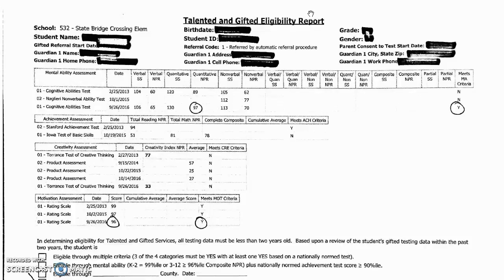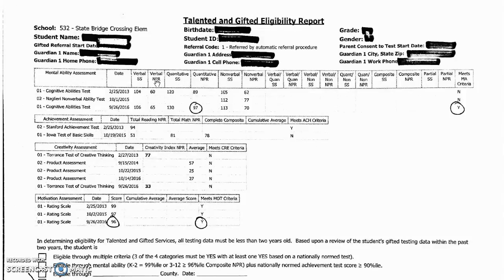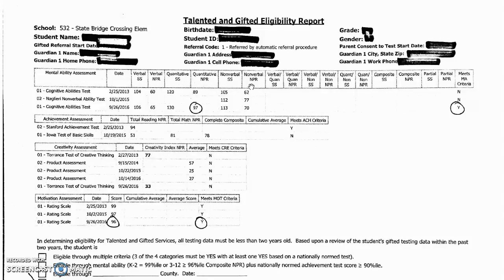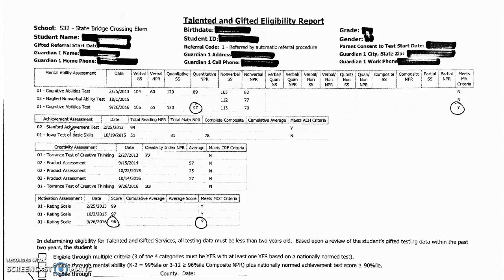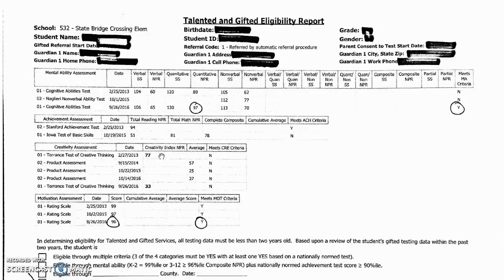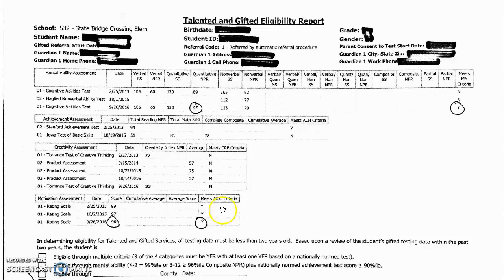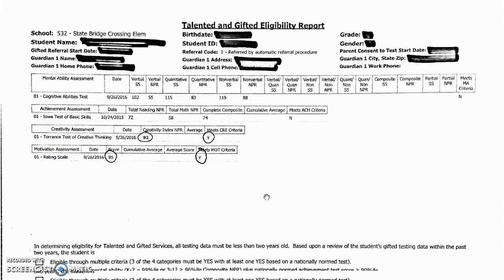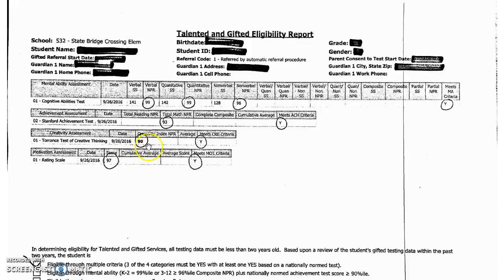Explanation of TAG Eligibility Report